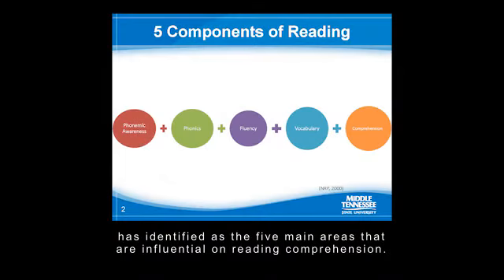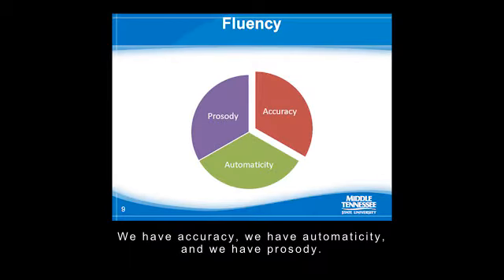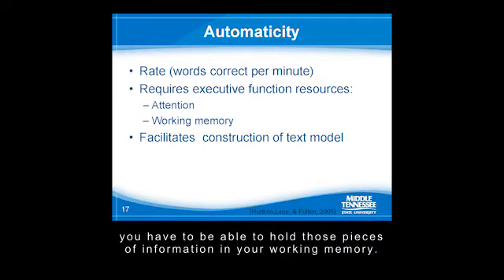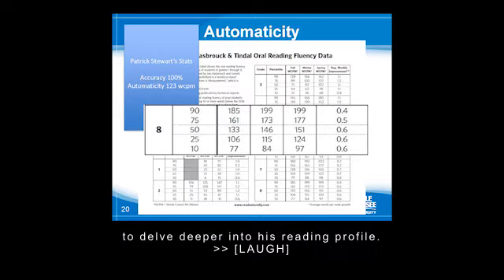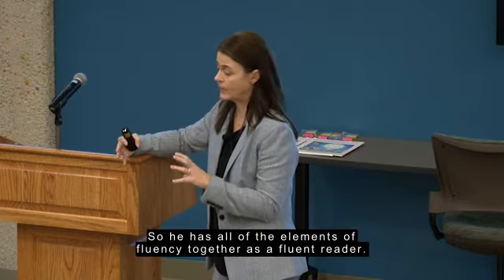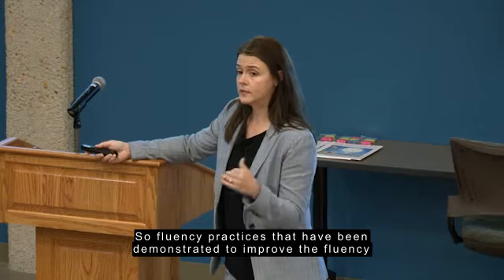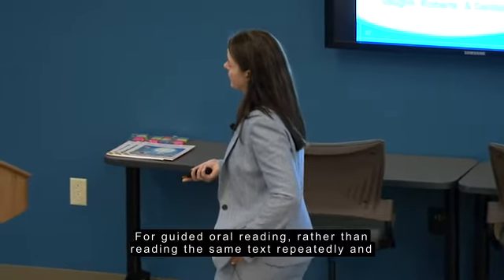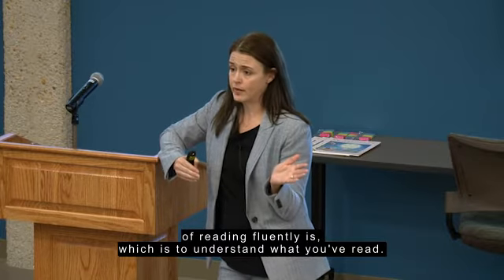[Dyslexia Studies: Rite Flight Conference] Overview & Research-Based Practices to Support Fluency